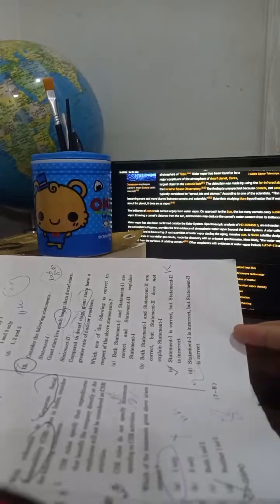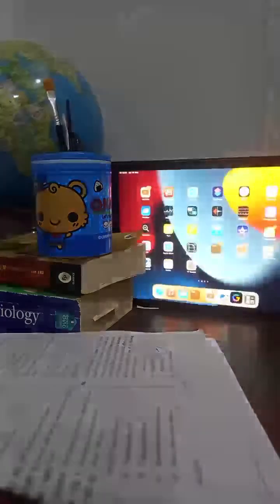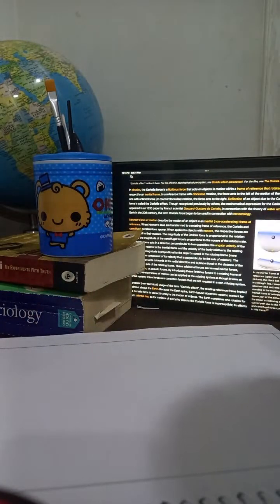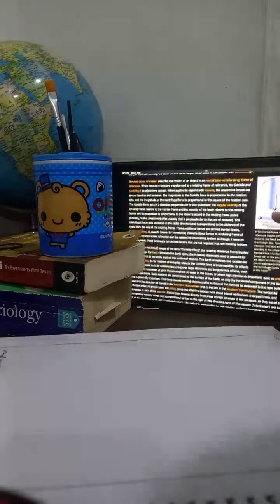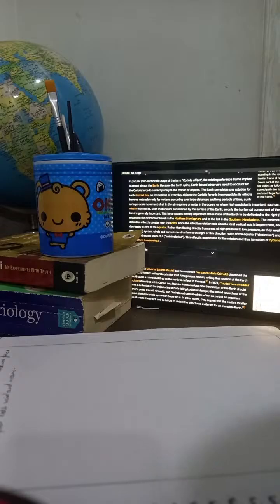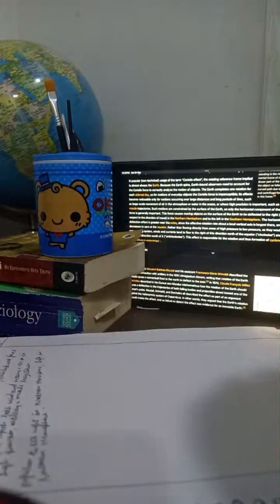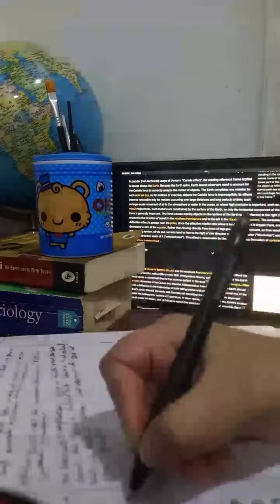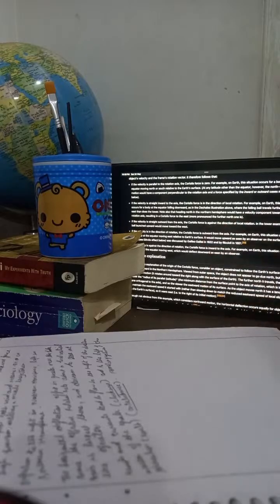Toppers ki Table🕘🎯3pm to 10pm is live